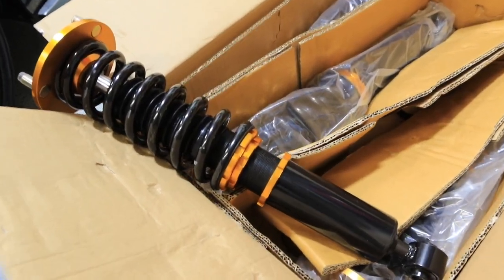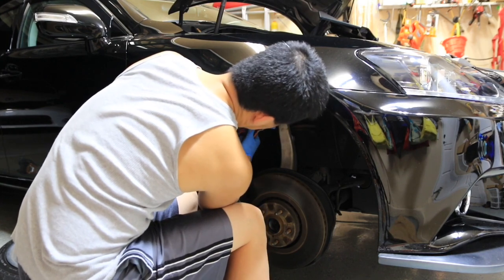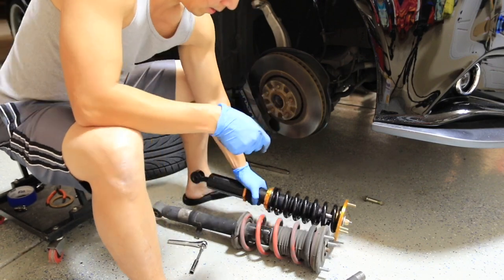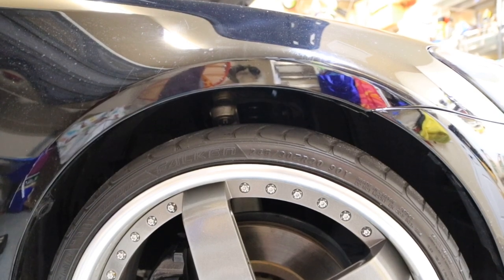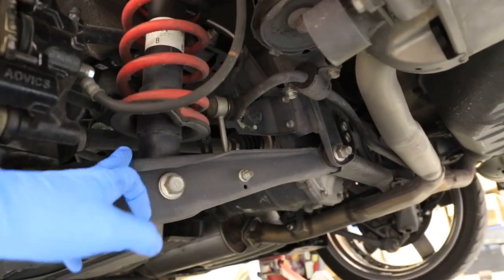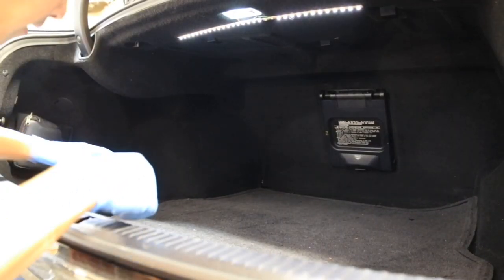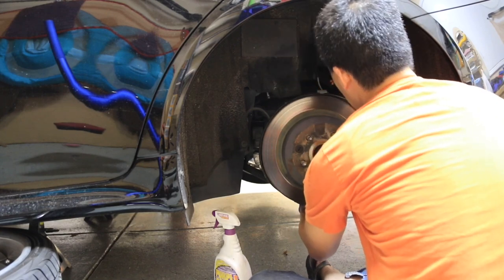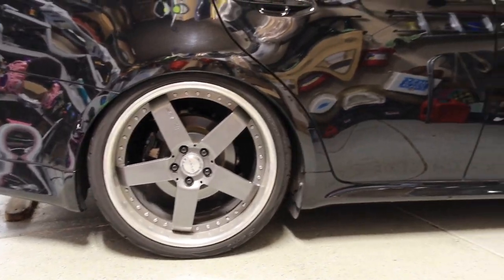How to Install Coilovers | $200 eBay Coilovers | 2006-2013 Lexus IS250 IS350 2IS GS350 GS300 GS430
Easy DIY install of coilover suspension for IS250, IS350, IS-F. Also the Same for GS300, GS350, GS430.
The $200 ones are not longer available, upgraded eBay Coilovers $300 (these have 24 way adjustable dampering)

SAFETY FIRST!!: Jack Stands $26
Aluminum Racing Jack $125
If you don't want to be cheap like me and get a proper puck or mount for the seam weld slit. Check out these $11 to $12 options instead of a 2x4 wood block.
Puck with slit
Metal mount

0:00 Intro Review of Coilovers
2:05 Front Suspension Removal
5:50 Side by Side Front Shocks
8:00 Reinstallation of Front Shock
11:30 Installed Front Height Adjustments
13:35 Rear Coilover Prep
16:10 Rear Suspension Removal
22:15 Side by Side Rear Shocks
23:20 Reinstallation of Rear Shock
27:30 Finished and Adjusted to Ride Height